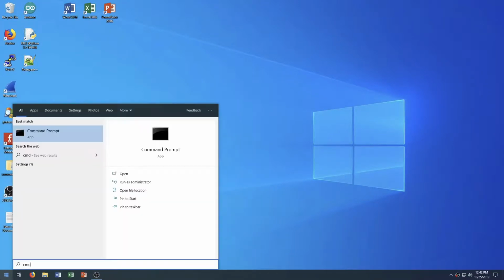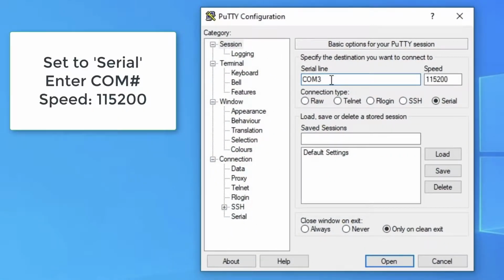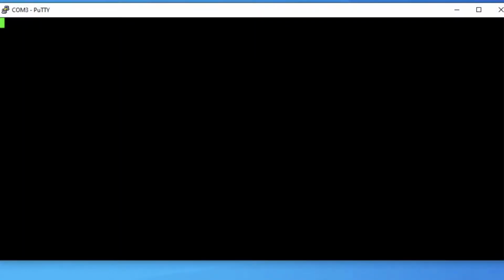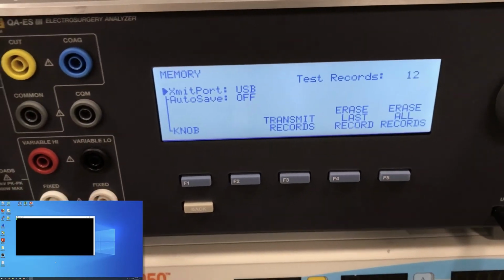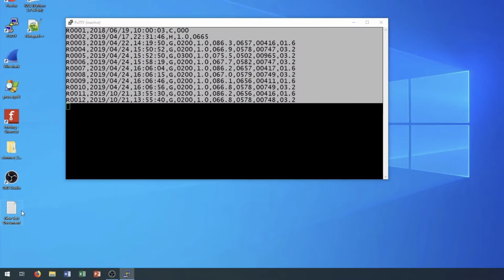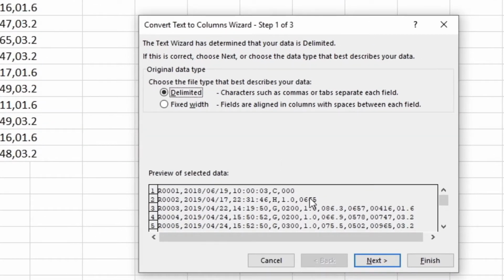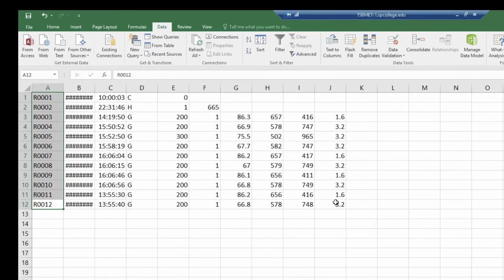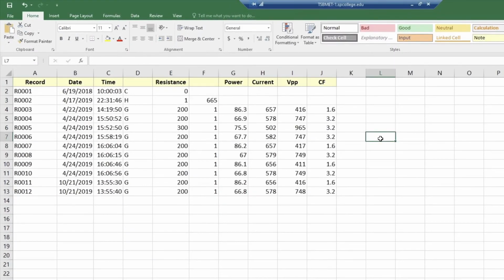Transfer records from Fluke ESU tester through USB